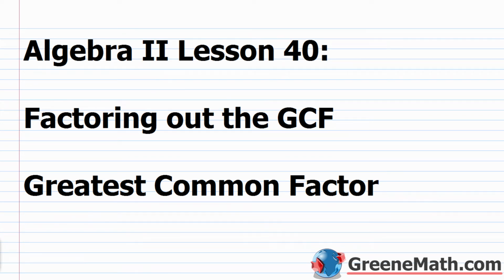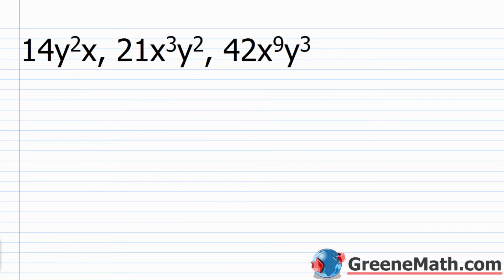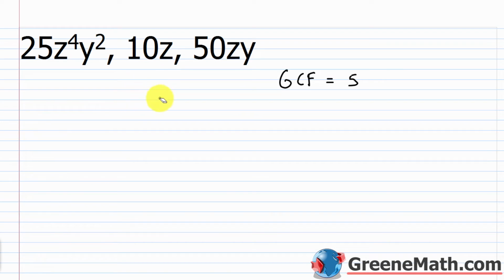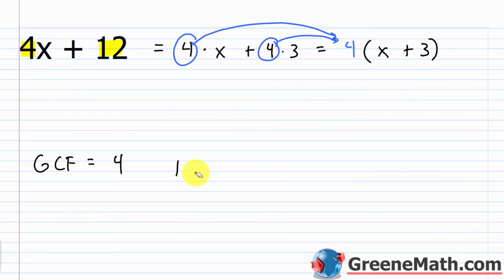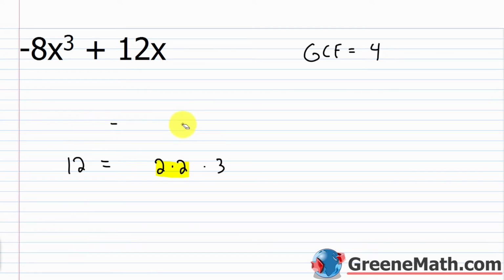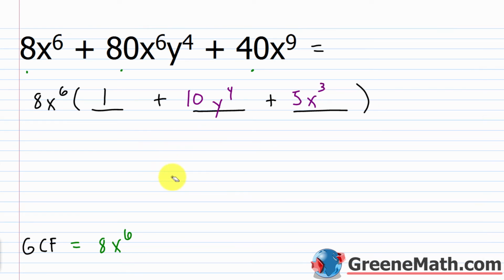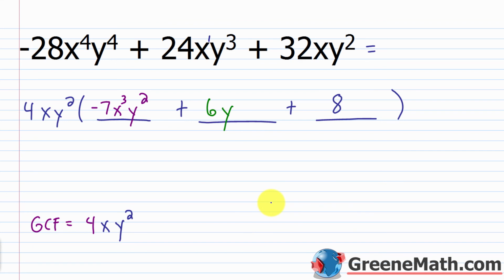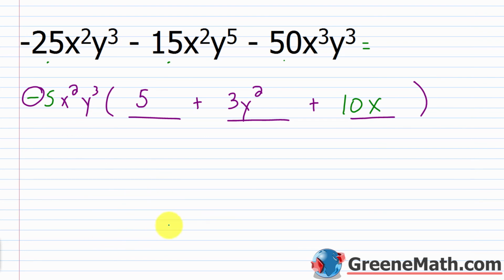Algebra 2 Lesson #40 Factoring out the Greatest Common Factor (GCF)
In this lesson, we will learn how to find the greatest common factor, otherwise known as the GCF for a polynomial. Once the GCF is obtained, we will factor out the GCF. This means we will place the GCF outside of a set of parentheses and then obtain the new terms inside of the parentheses by dividing by the GCF.